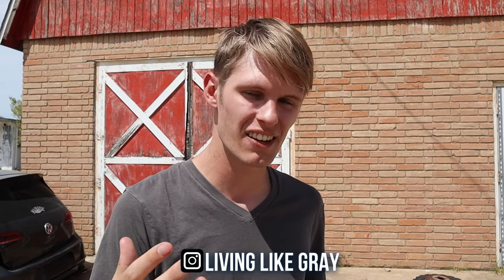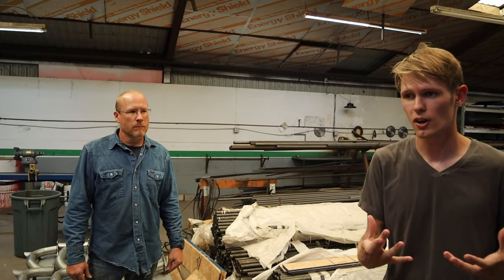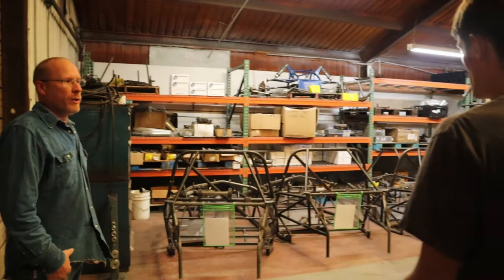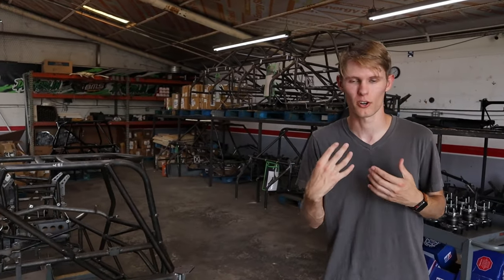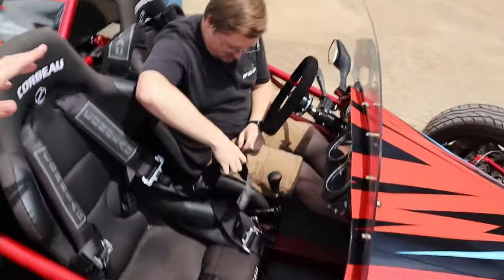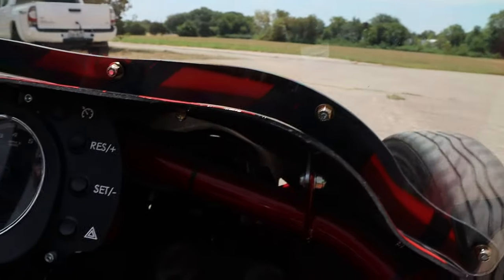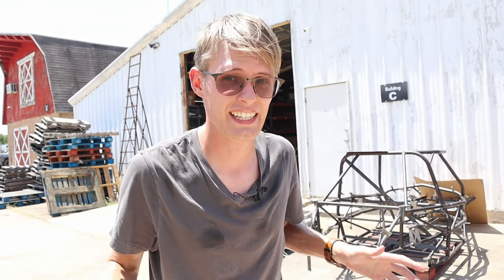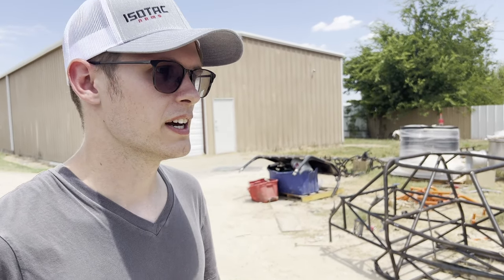Picking up My DF GOBLIN Kit car! - DF Goblin Factory Tour and Test Drive!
In this video I pick up my DF Goblin Kit number 488! We will be turning the Cobalt SS into a track beast using the DF Kit Car Goblin.

Support the Builds here!

Milwaukee Impact (The best tool to buy)
Milwaukee Electric Ratchet
Milwaukee Metric Impact Socket Set
Milwaukee Socket and Ratchet Set
Milwaukee Drill
Safety Glasses
Best Gloves

DETAILING PRODUCTS:
Microfiber Car Towels
Griots Garage Speed Shine
Griots Garage Wheel Cleaner
Griots Garage Car Wash

Datsun Flag
Key Chain
Rising Sun Jet Tag